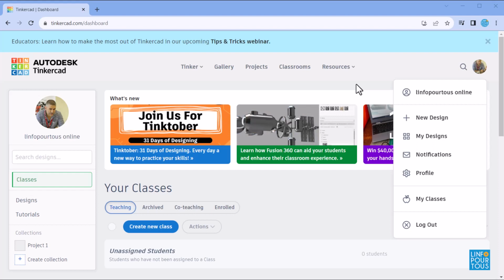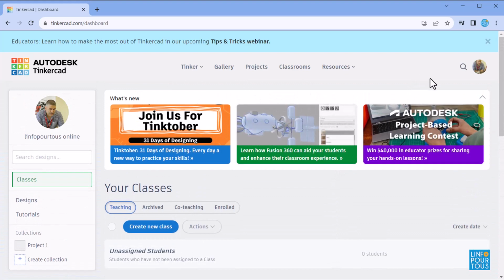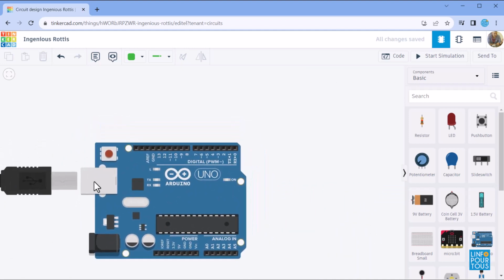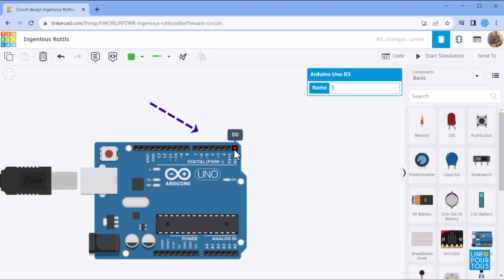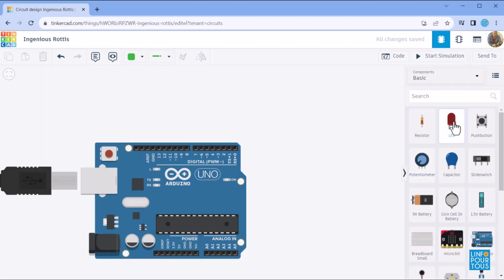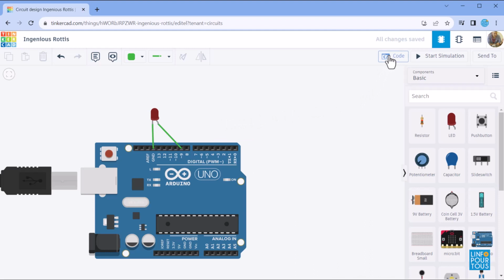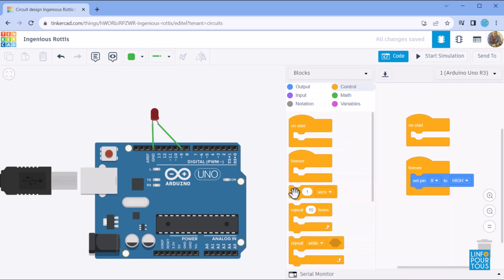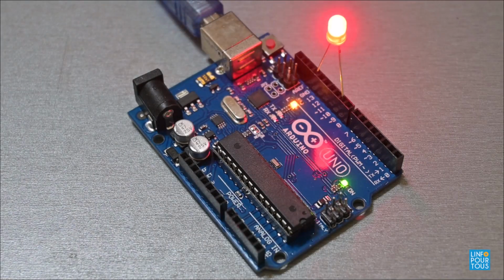Grade 7 - CH6 - Tinkercad for Arduino - Lesson 2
🔌✨ Discover the World of Electronics with Tinkercad for Arduino! Learn to Create a Simple LED Blinking Circuit in Minutes! 🔵📢

Are you curious about the exciting realm of electronics and programming? Join us in this informative YouTube video where we introduce Tinkercad for Arduino, a fantastic tool for beginners and hobbyists! In just a few simple steps, you'll grasp the basics of circuit design and create a mesmerizing LED blinking project.

🔹 In this video, you will:

✅ Explore the Tinkercad platform, an easy-to-use online simulator.
✅ Learn the fundamentals of Arduino programming.
✅ Build a basic LED blinking circuit.
✅ Understand how to control and customize the LED blink pattern.

Whether you're an absolute beginner or looking to brush up on your electronics skills, this video is for you! Start your journey into the world of technology, innovation, and creativity today.

🚀 Don't miss out on this fantastic opportunity! Watch the video now to get started on your electronics adventure! 💡💪